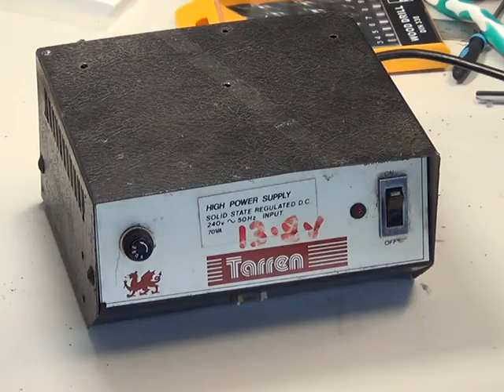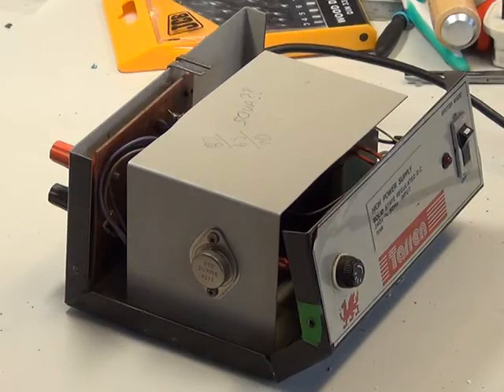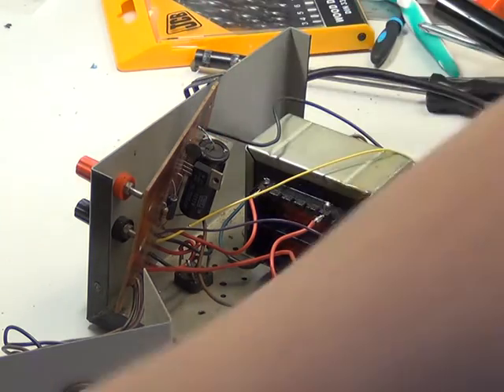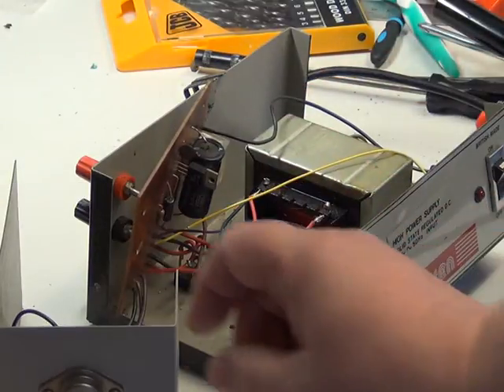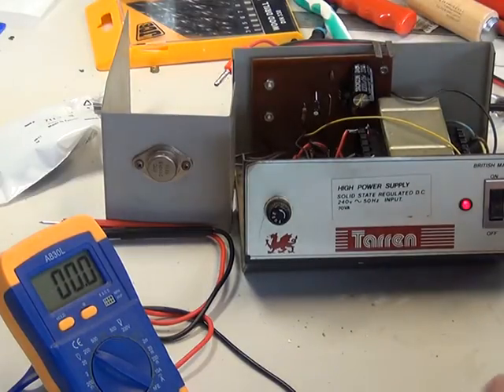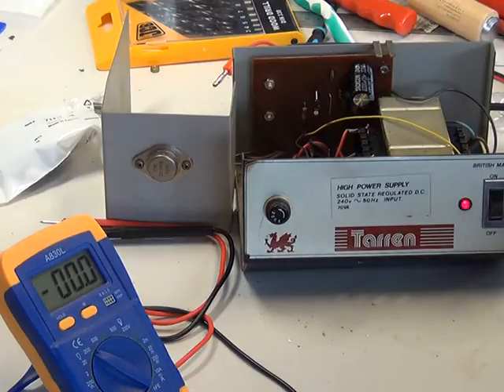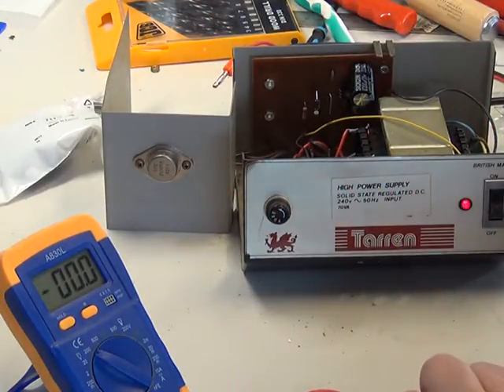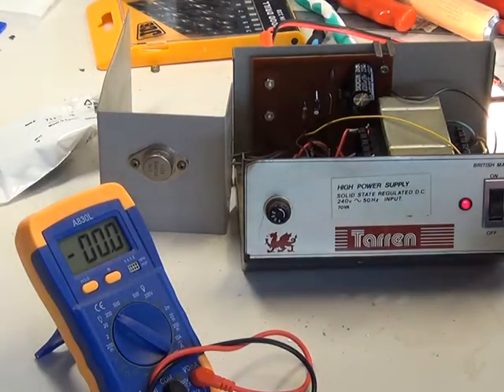Tarren 70W (5A) CB Power Supply - repair & service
Richard Shireby discusses & demonstrates repair & service of the c1981 Tarren (Made in Wales) 5 Amp CB power supply.

the two changed capacitors were 2200uF @ 35v & 10uF @ 35v.